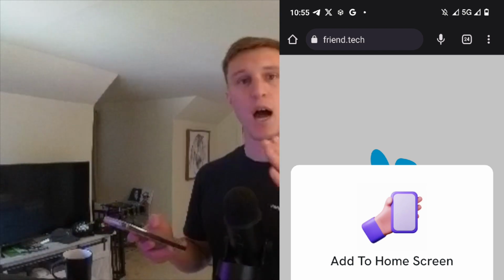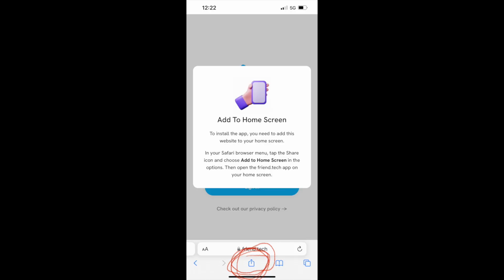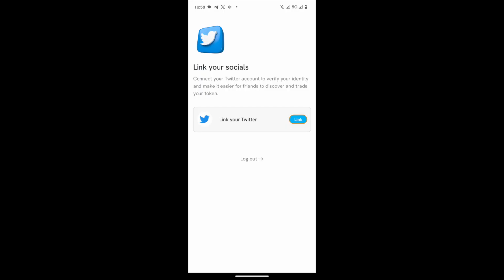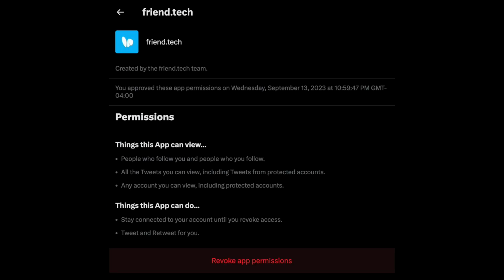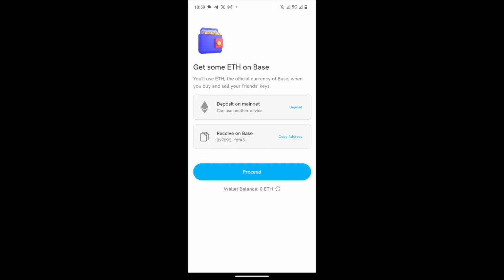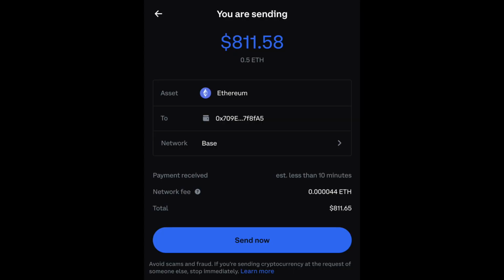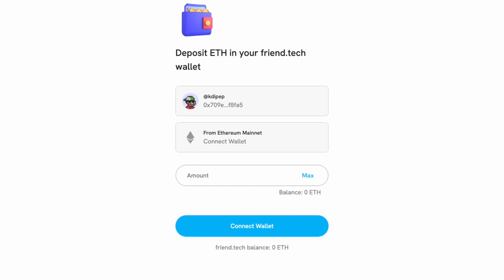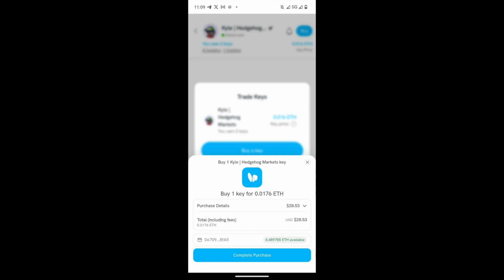How To Get Friend Tech - Installation and Funding Guide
Solana address: kyledipeppe.sol
Eth wallet: 0x8620A5728dee61a17435176aA9DB437D54545166

Welcome to my personal (finance) channel. Posting videos about topics that interest me and are hopefully interesting to you! Let me know if you have questions or want to see videos on a certain topic in the comments and I'll do my best to deliver!